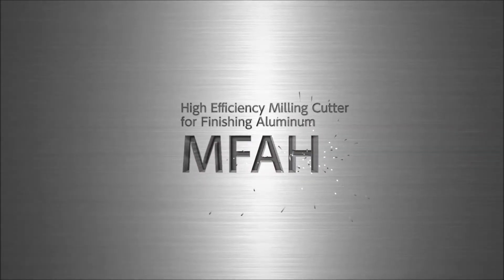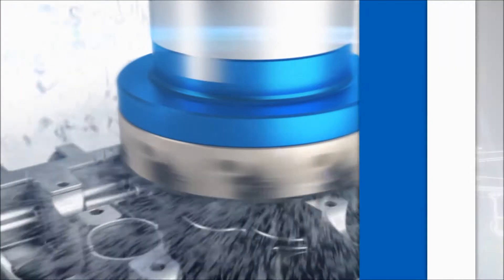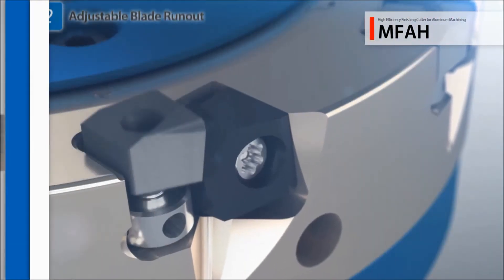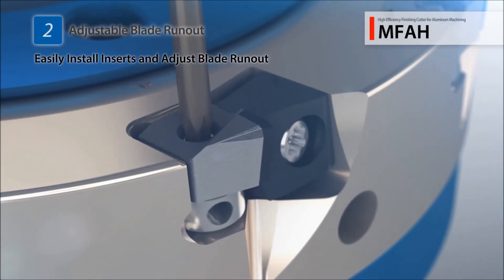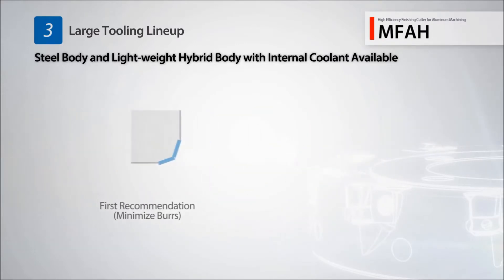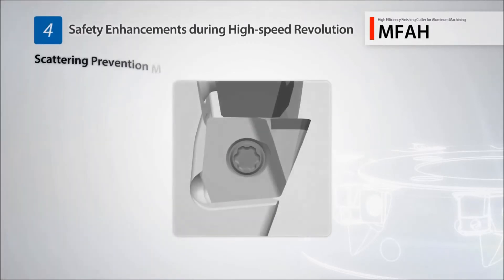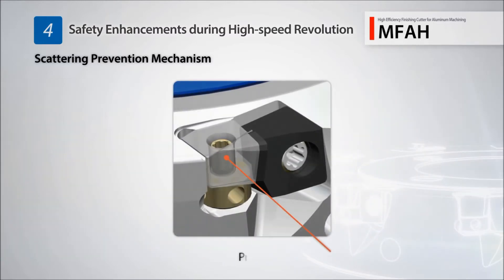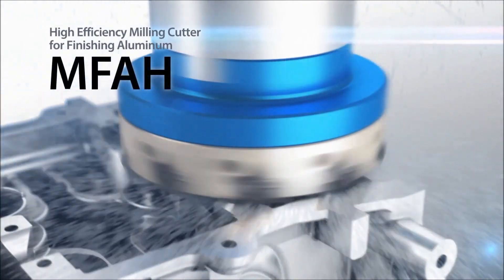High Efficiency Finishing Cutter for Aluminum MFAH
Reduce burrs and high quality machining
Low cutting force design enables to make it high productivity and less chattering
Line up with iron body and light hybrid body with 3 different cutting edges
Improve stability in high speed machining

Please access following link for more details as well as product brochure